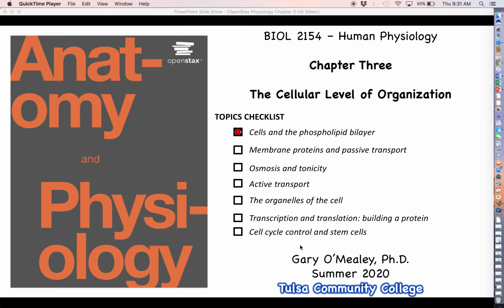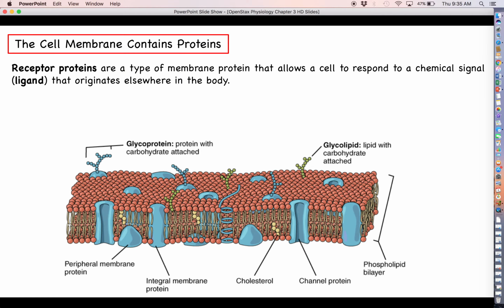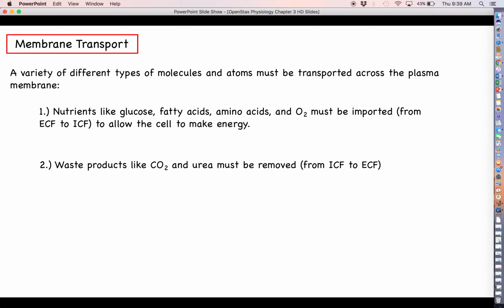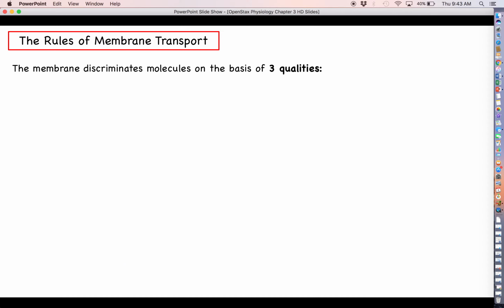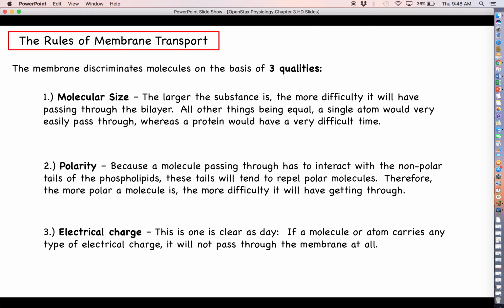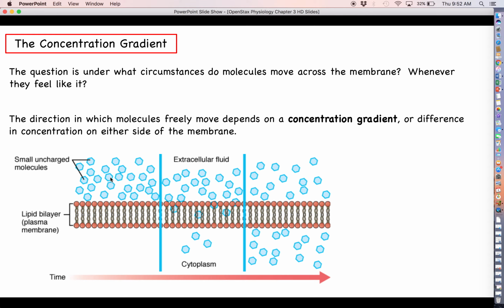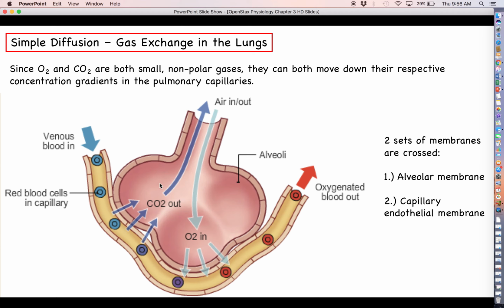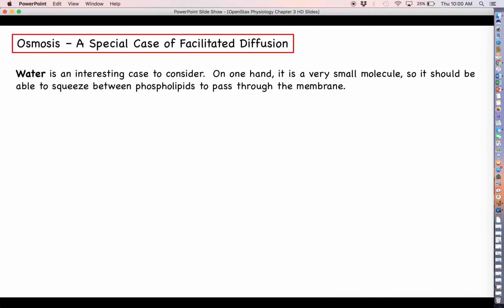Human Physiology - Ch. 3, Part 2 - Membrane Proteins and Passive Transport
This video discusses the protein makeup of the cell membrane, how the membrane discriminates molecules on the basis of size, polarity, and charge, the concept of the concentration gradient, and passive transport.